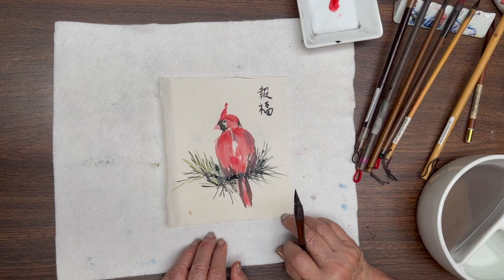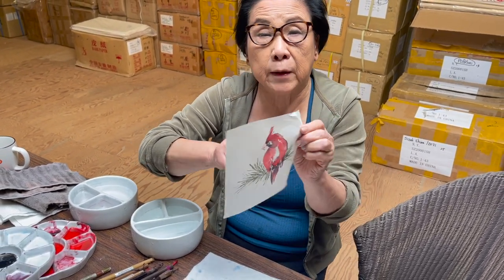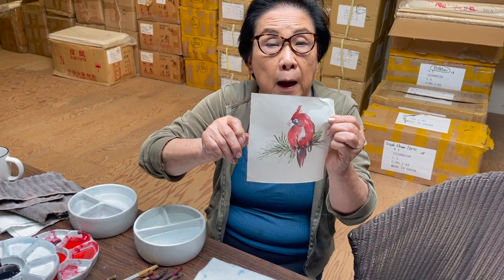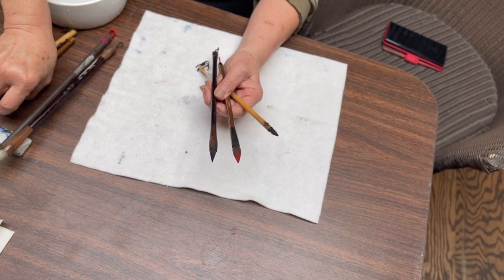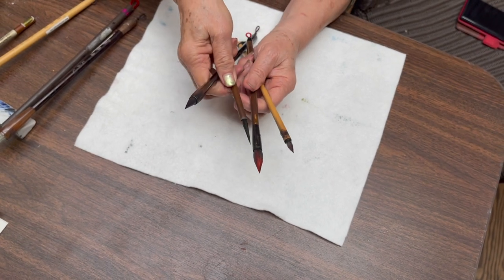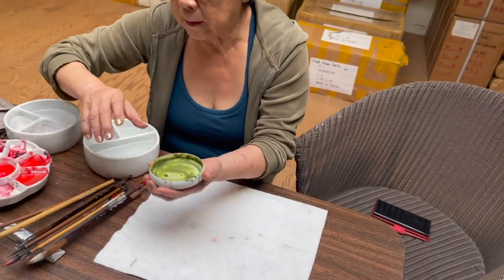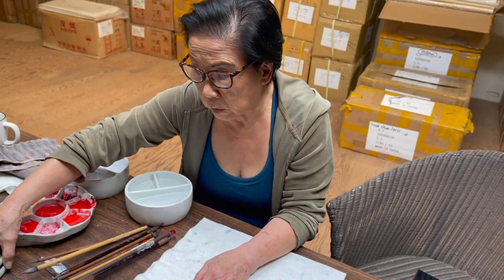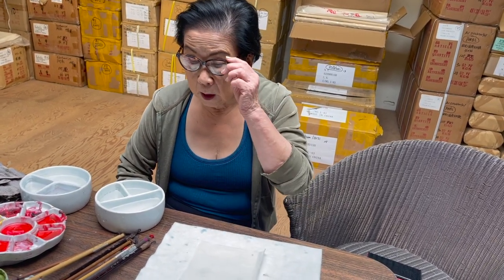Chinese Brush Painting Paint Your Own Cards Cardinal on Pine Branch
Ling Chi is back with another card sized composition perfect for our OAS Paint Your Own Cards. The Holiday Season is the perfect time to explore doing smaller sized compositions to adorn your own hand painted greeting cards.

Ling Chi is also demonstrating the unusual technique of painting spontaneous style Chinese Brush Painting on fully sized xuan (shuen) paper. This paper is usually reserved for Fineline or Gong-bi style painting but Ling Chi demonstrates how it's moisture resistance can be an asset when dealing with Spontaneous style subjects that require precision like birds.

Brushes:
OAS Flow

Paper:
Vintage Sized Xuan (Shuen)

Colors/Ink:
Bright Lights Chinese Watercolor Tubes (Red, Rouge, Yellow+Indigo = Green)